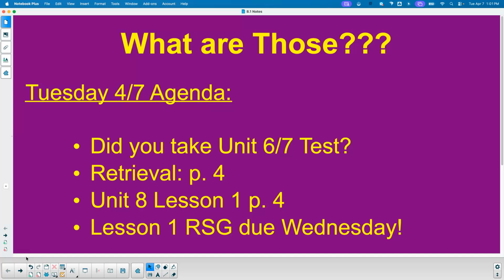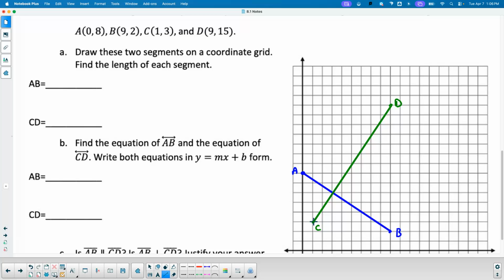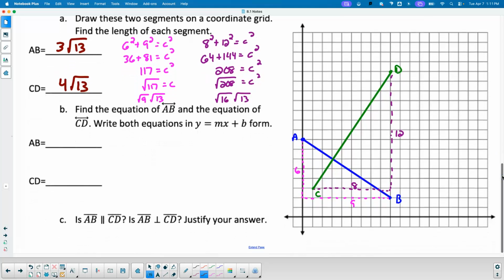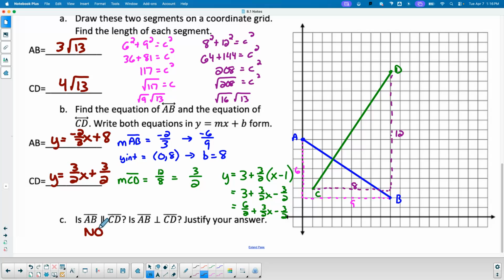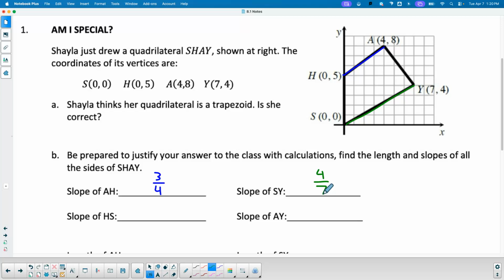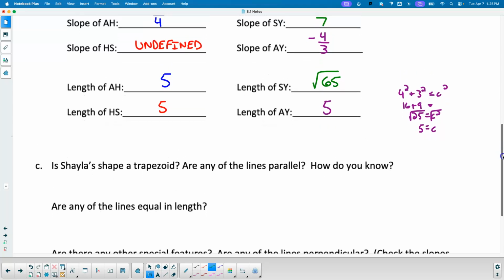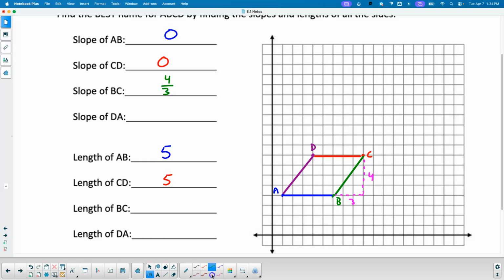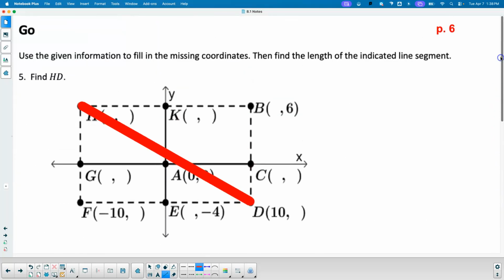Apr. 7 - 8.1 Notes